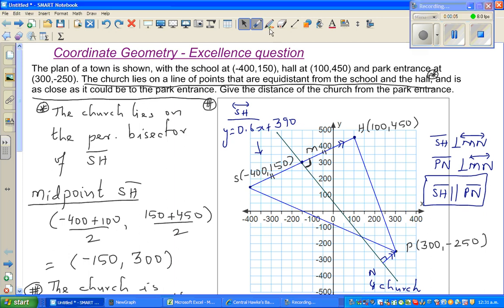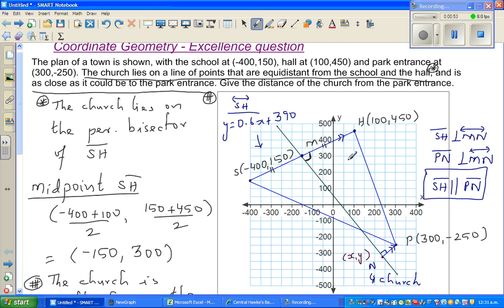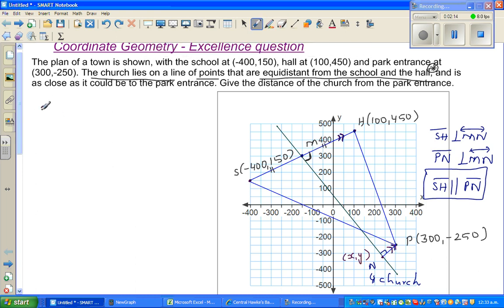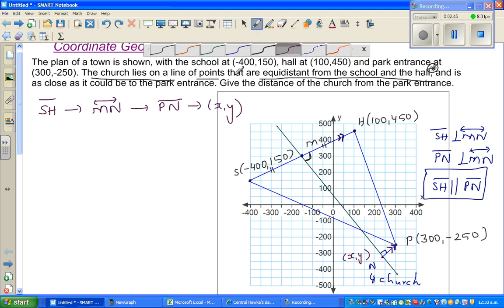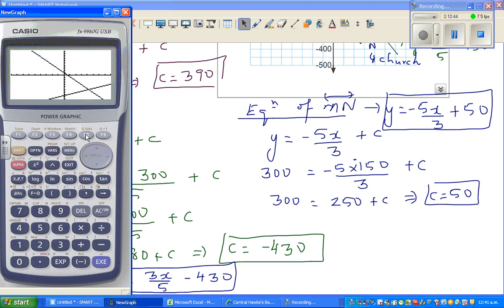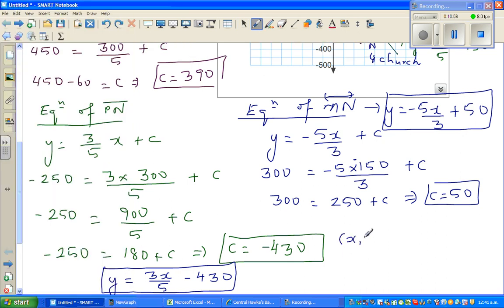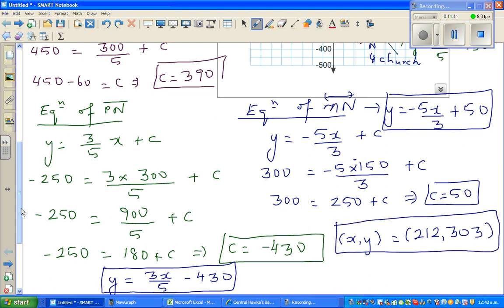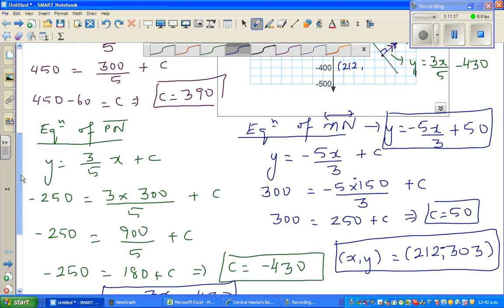Using coordinate Geometry to solve real life problem Part 2